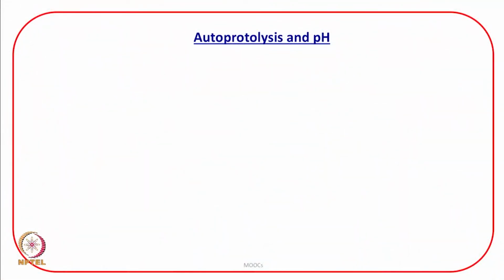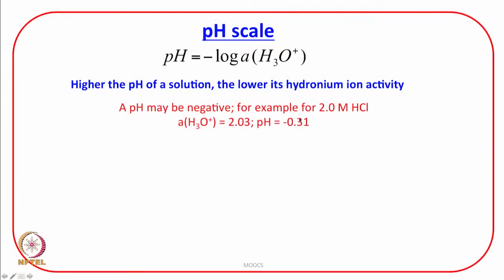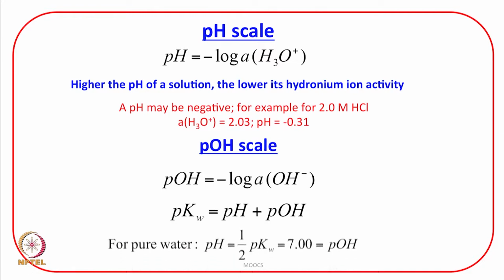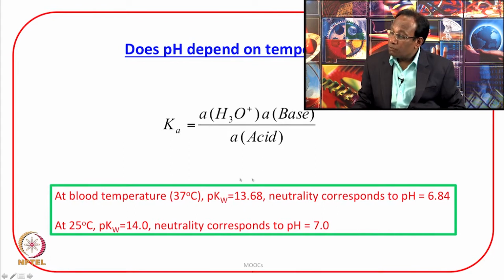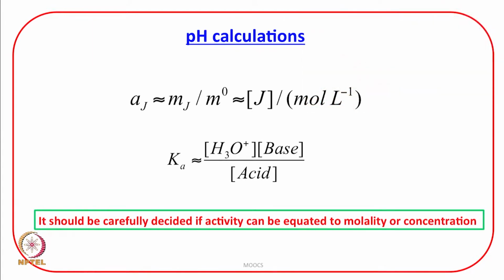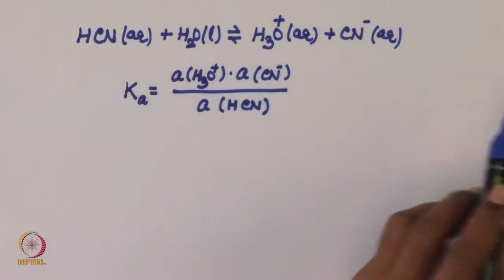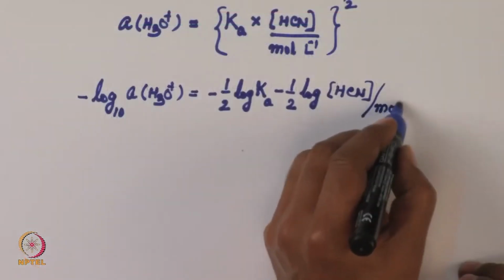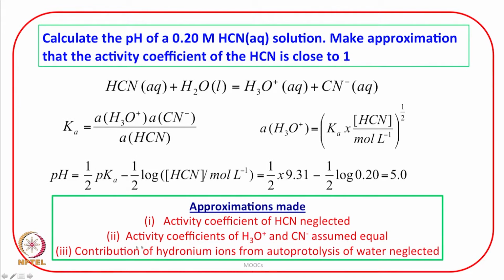pH Scale Strong and weak acids and bases